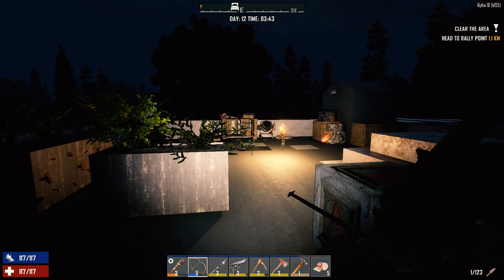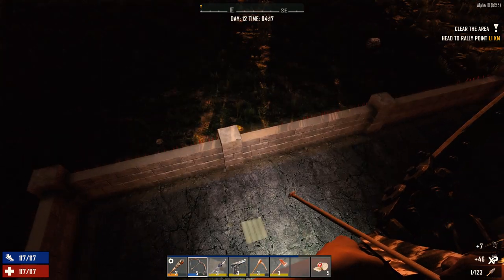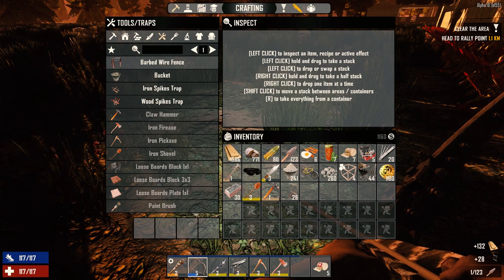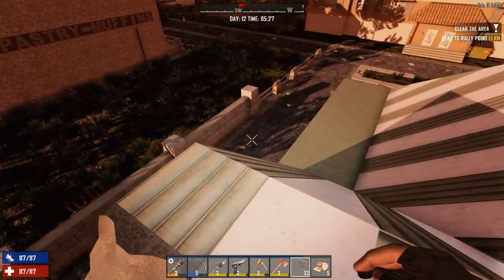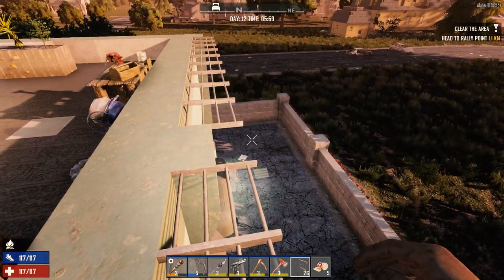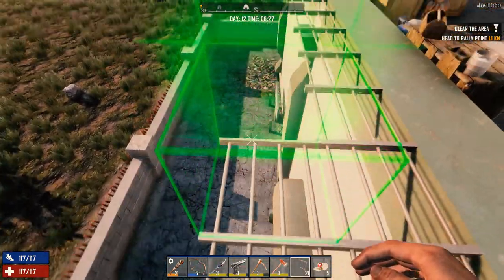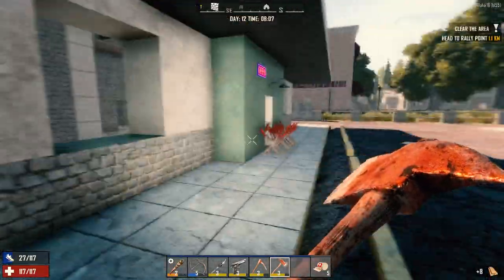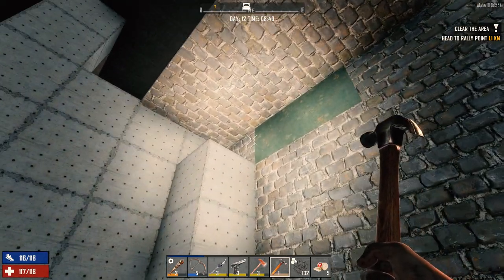7 Days to Die - Surviving A18 Ep11 - Base Building and Going in Loud